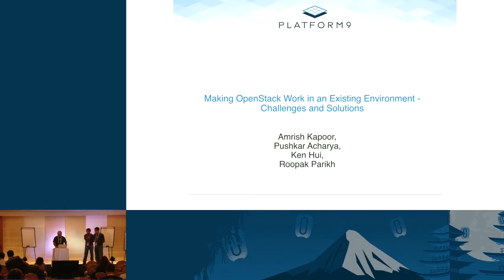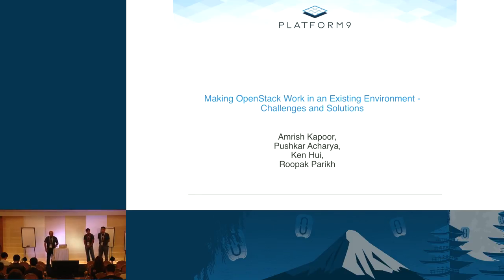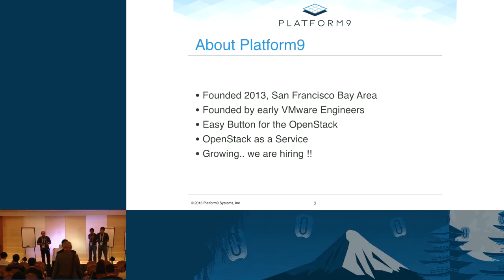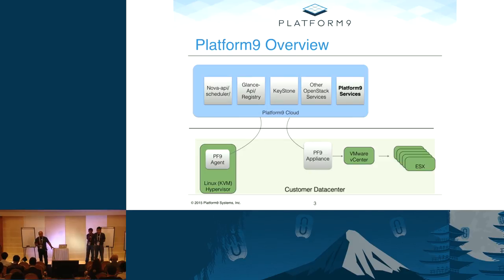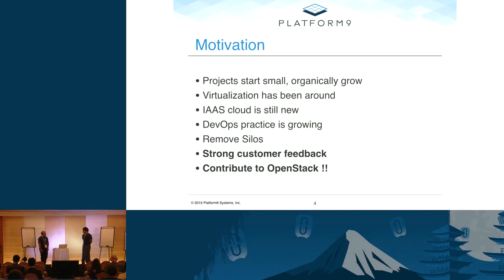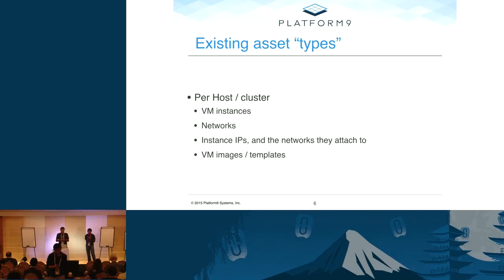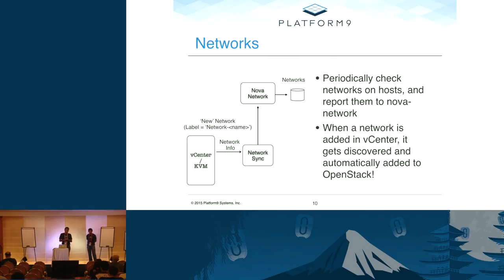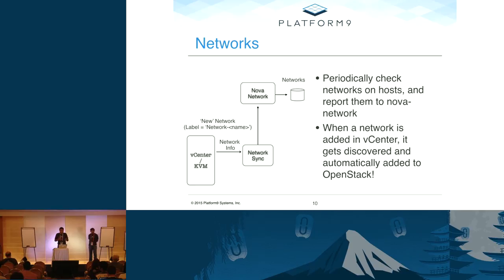Making OpenStack Work in an Existing Environment - Challenges and Solutions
One of the biggest barriers  for enterprises interested in deploying OpenStack today is the inability to leverage existing assets - including infrastructure, workloads and their inter-relationships. Committing to an OpenStack deployment typically forces IT to start  from scratch, ignoring any important workloads built up over time. This turns out to either be a non-starter for some organizations, or results in them having to run separate silos of existing, critical workloads, alongside a new Ope